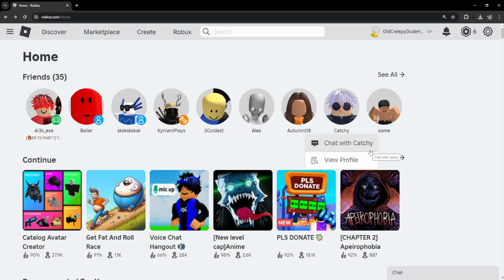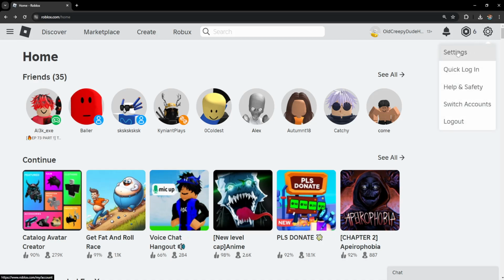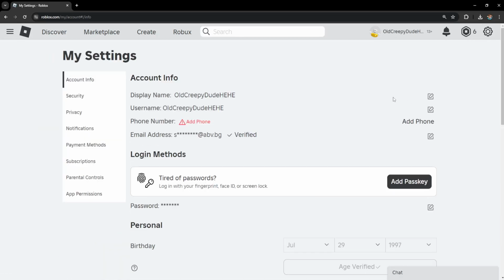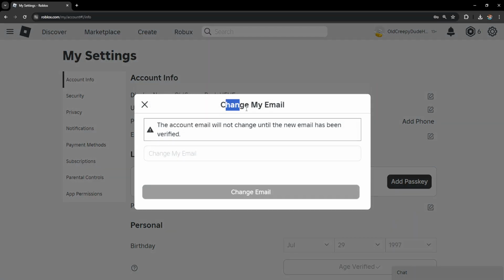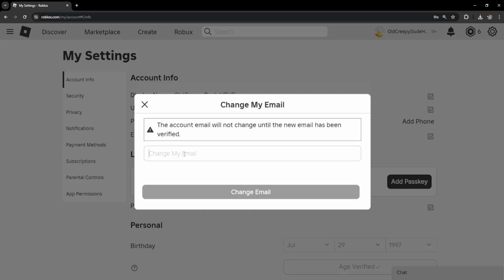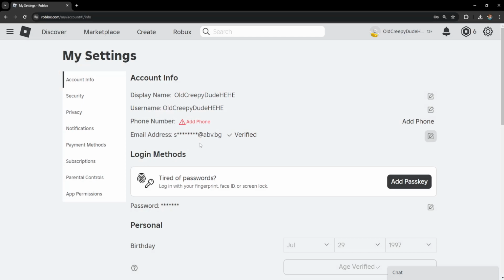How To Unlink Email From Roblox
In this video I show you how to unlink email from Roblox.